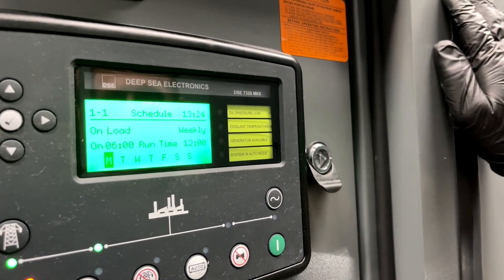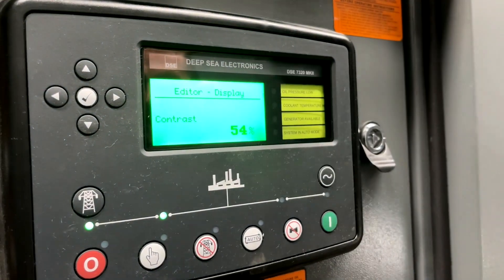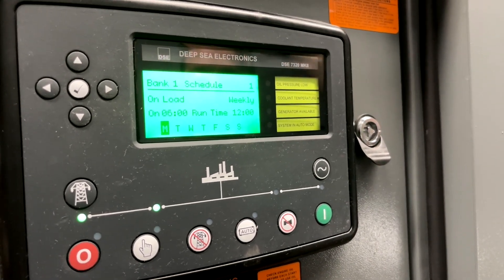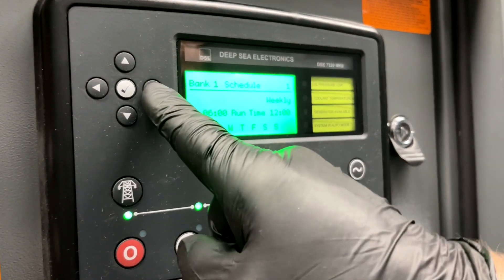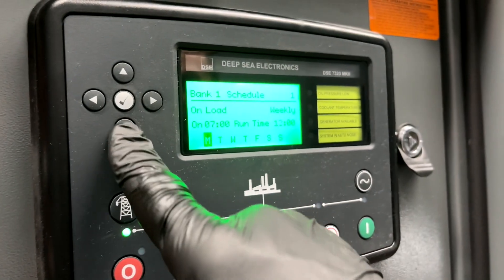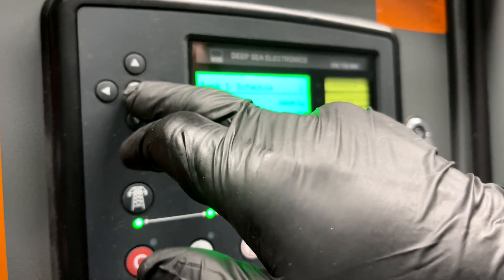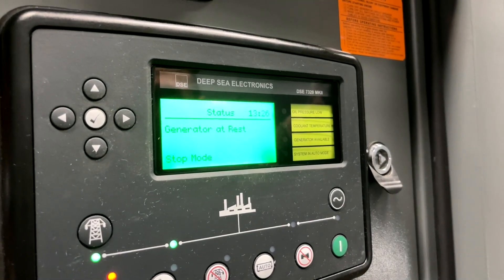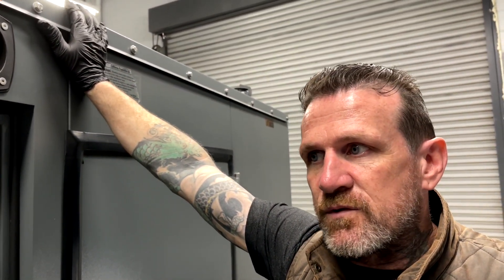How To Reschedule A Deep Sea Controller To Run A Diesel Generator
In episode 3 of our proprietary training tutorials Christian Huwiler from United Tech Power Inc. demonstrates how to Reschedule a DSE 7320 MKII controller to run a super-silent diesel power generator.

To recap, all generators made by United Tech Power Inc. contain:

- Perkins or Kohler engines,
- Leroy-Somer or Stamford alternators.

And most importantly our gensets feature a Deep Sea 7320 MKII controller, which is a powerful, new generation auto start genset control module with a highly sophisticated level of new features and functions, presented in the usual DSE user-friendly format. Suitable for a wide variety of single, diesel or gas Gen-set applications.

Featuring a new Dual Core main processor and extended memory, the module provides faster and more powerful processing power, returning faster operational responses on intensive applications and increased functionality, with data logging facility.

Monitoring an extensive number of engine parameters, the module will display warnings, shutdown and engine status information on the back-lit LCD screen, illuminated LED's, remote PC's and via SMS text alerts (with external communication device).

🌿Contact United Tech Power Inc.